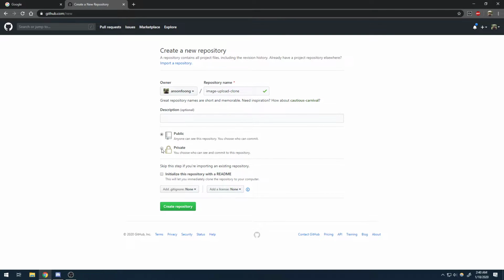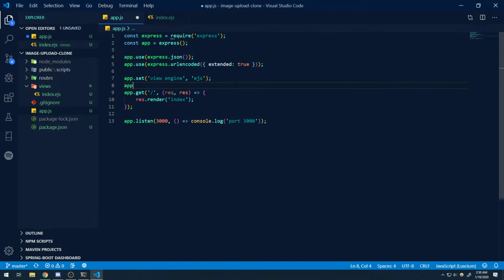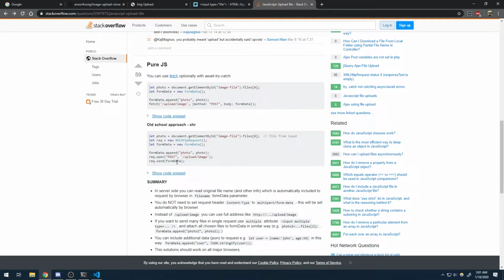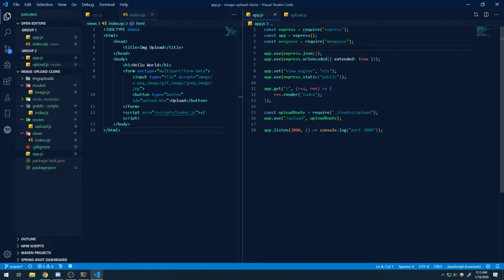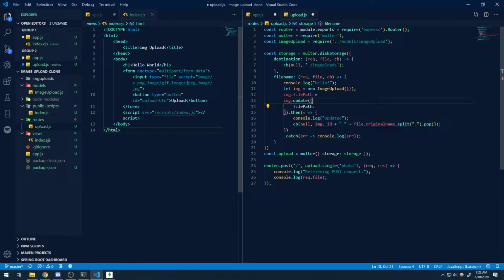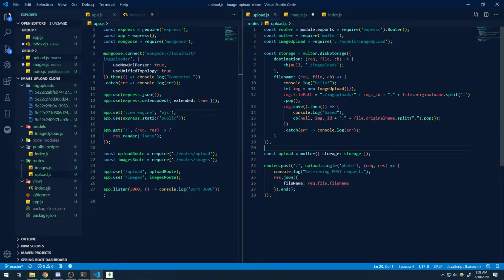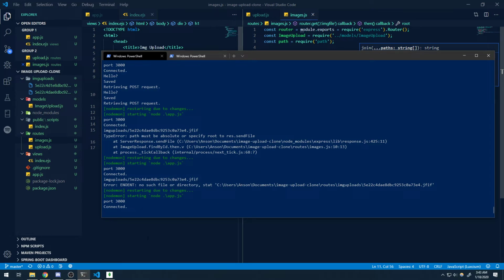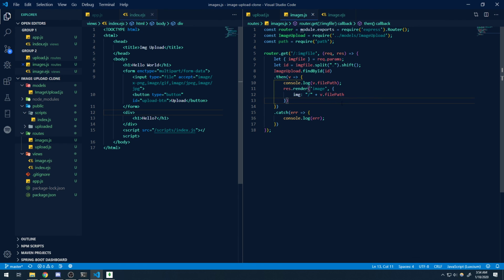Creating an Imgur-like Image Uploading App using NodeJS & Express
This is just a speed code of a simple prototype for an image uploading application. This is my first time creating this and decided I would show you guys my thought process and what goes on in my head when I try to implement new ideas!